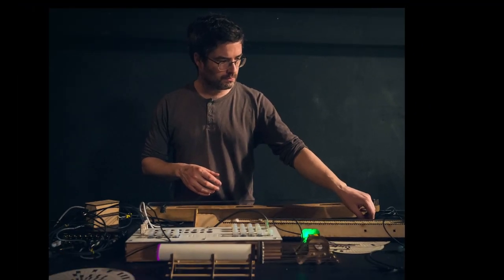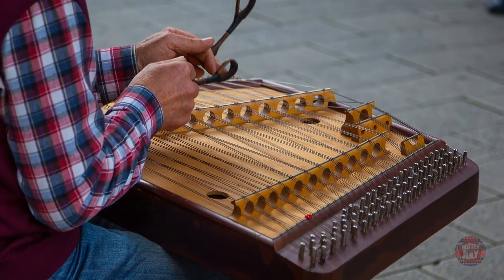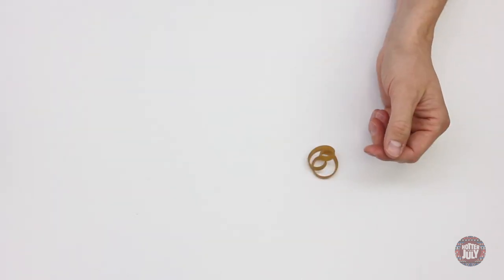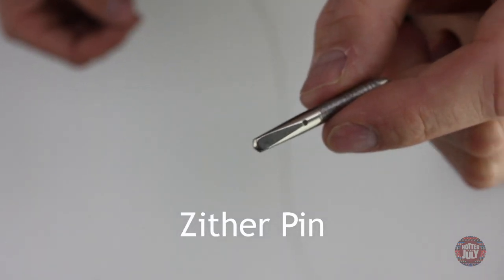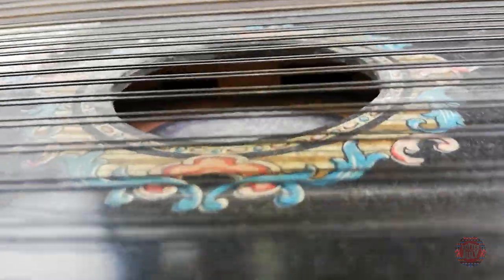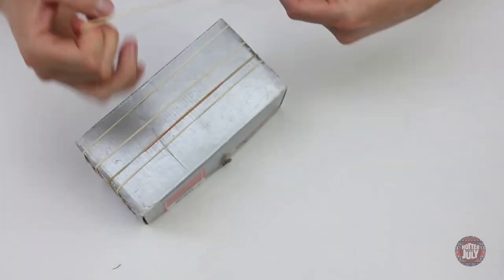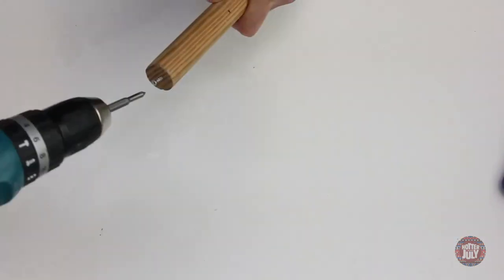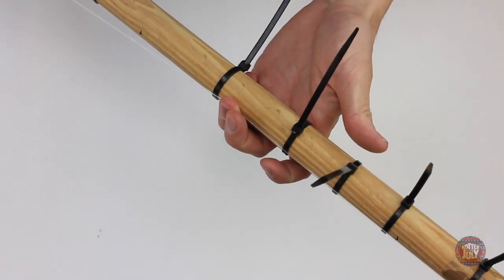All about string instruments with Ed Devane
Stringed instruments come in a wide variety of shapes and sizes and play a key role in traditional music from many cultures. Lutes and zithers are the main categories, and many stringed instruments have components and structural requirements in common. Join sound artist and instrument builder Ed Devane in this exploration of string instruments for Hotter Than July. You'll take a deep dive into practical instrument building using everyday materials, where broad concerns such as physical forces, playability, aesthetics and craft will be discussed and applied.

Materials you can use to make your own string instrument at home include:
string - this can be an actual instrument string, or fishing line, rubber bands, thread, wire etc. that can be tensioned without breaking.
container - that will act as a resonator to make the sound of the strings louder. Cardboard boxes, thick plastic containers, wine boxes etc. Anything strong and hollow.
assorted other parts and tools - you don't need everything on this list but these are the sorts of things you'll need - we can improvise with whatever's at hand though. kebab skewers / wooden dowel / matchsticks, short wood screws, broom handle / pallet plank / wood that might seem of a useful size, sheet cardboard, wood glue / superglue / hot glue, scissors, pliers, saw if using wood, pencil, paper.

Hotter than July was presented by Improvised Music Company and funded by Dublin City Council, and you can now watch performances and activities from Cuban salsa to Indonesian gamelan at hotterthanjuly.ie

Lear more about Ed Devane and any upcoming workshops or follow him on Facebook @eddevanemusic.